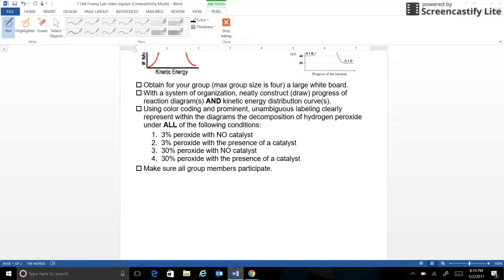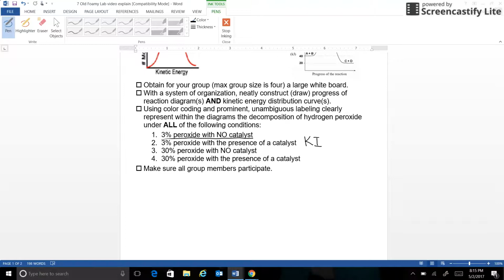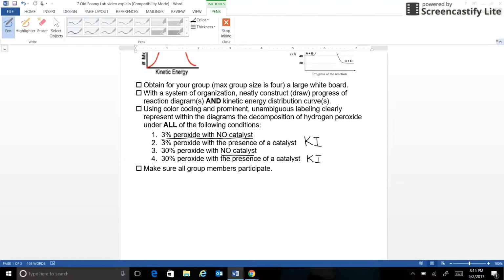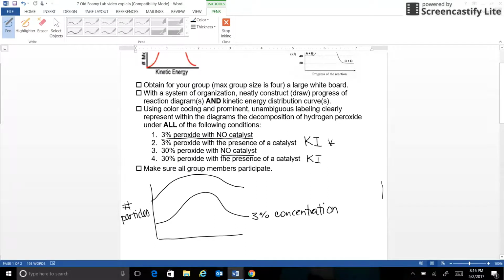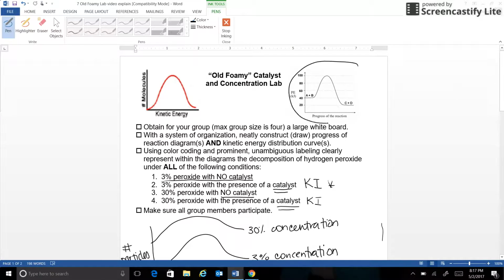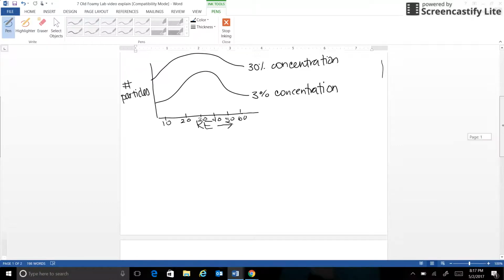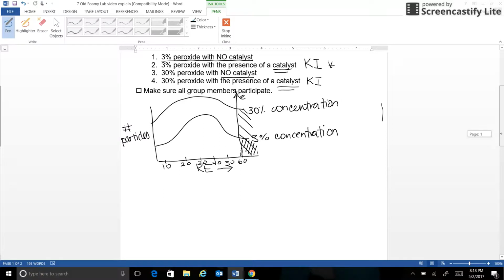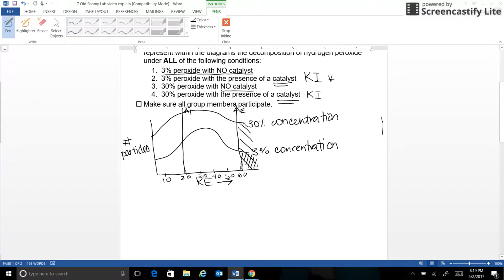Reaction Rate: Concentration and Catalyst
Rates of Reaction Chemistry: Concentration and Catalyst